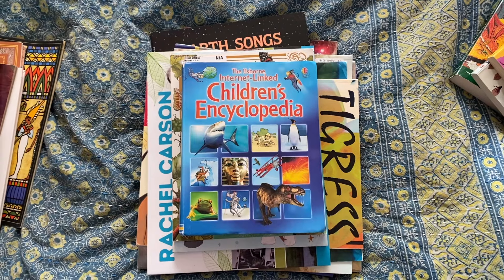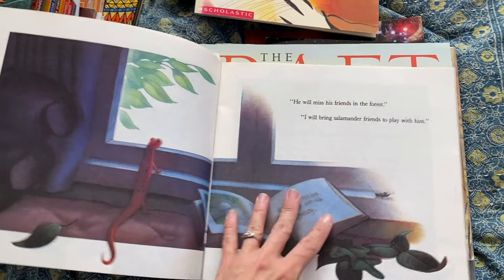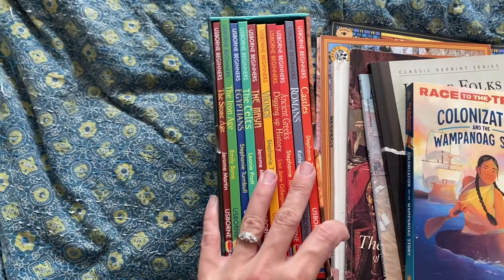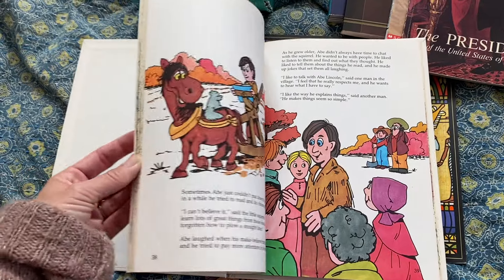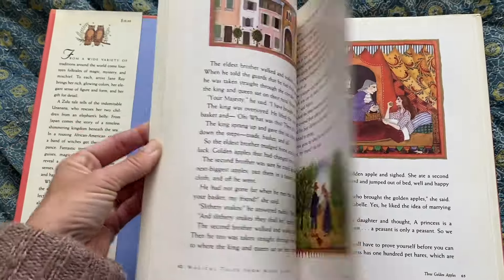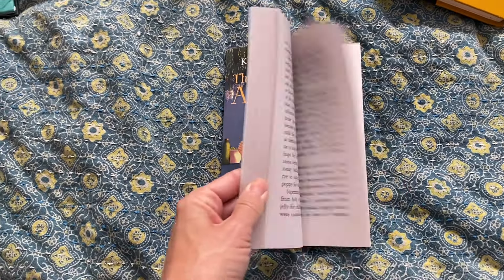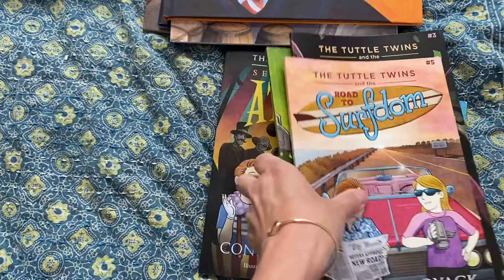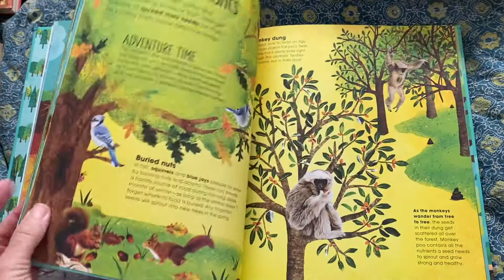'24-'25 BOOK PICKS! / All subjects 2nd Grade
Hello friends, enjoy this lengthy book haul video! Here you will see all of the book picks for the '24-'25 school year and definitely some that we won't make it to this year. I have stacks for all subjects so sit back and enjoy!